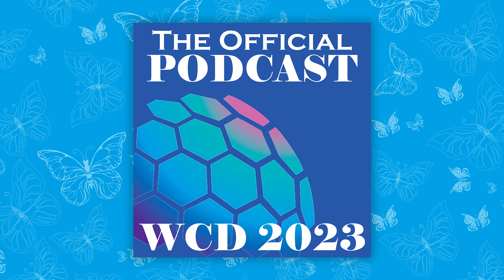Episode 11 - Skin of Colour in Dermatology; and a chat with A/Prof Tey Hong Liang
Dermatology education and textbooks have been called out for the lack of diversity in clinical images. Sashen and I discuss how dermatologists and trainees need to keep this in mind during our training and daily practice.

I also speak with A/Prof Tey Hong Liang, who is the Head of Research at the National Skin Centre. Our center was recently awarded a prestigious Centre Grant for Research and Prof Tey discusses how this will be implemented, and discusses some of his areas of interest.